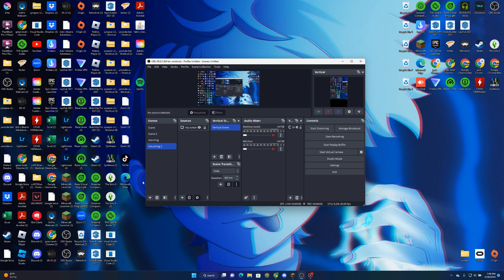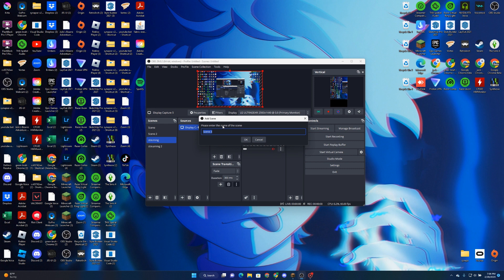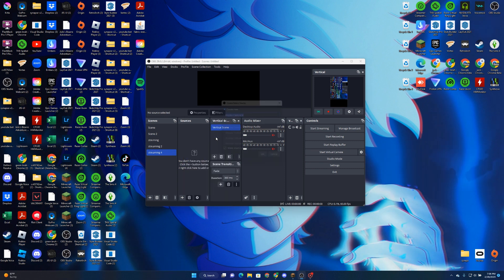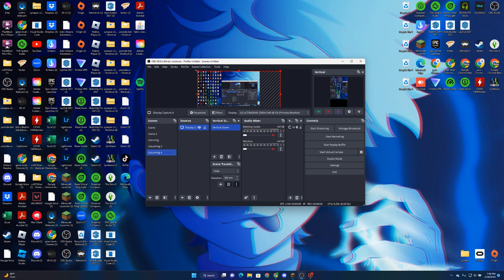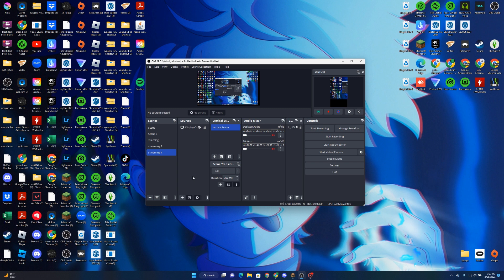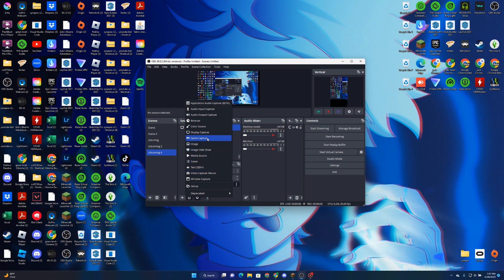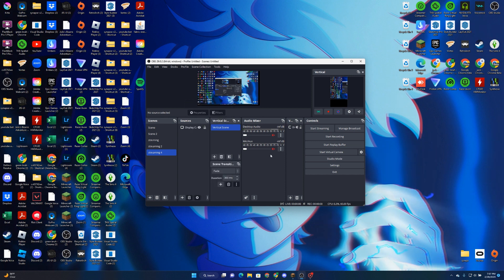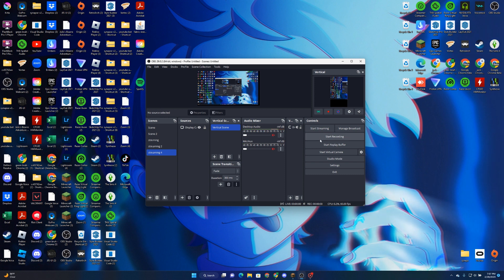Getting Started with OBS Studio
Welcome to this tutorial on getting started with OBS Studio! In this video, we'll cover the basics of how to download, install, and set up OBS Studio, the free and open-source software for live streaming and recording.

We'll walk you through the OBS Studio interface, show you how to create scenes, add sources, and configure your settings for streaming and recording. Whether you're a beginner or just looking to refresh your skills, this tutorial will give you a solid foundation to start creating high-quality content with OBS Studio.

So grab your favorite beverage, sit back, and let's get started with OBS Studio!